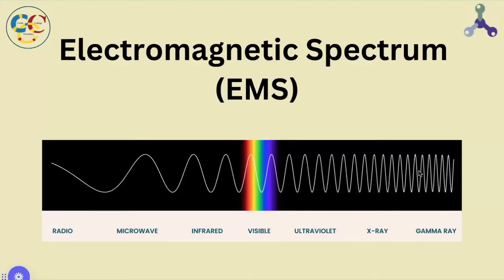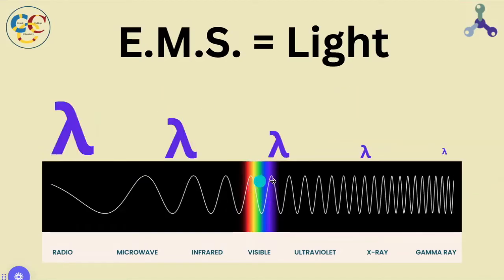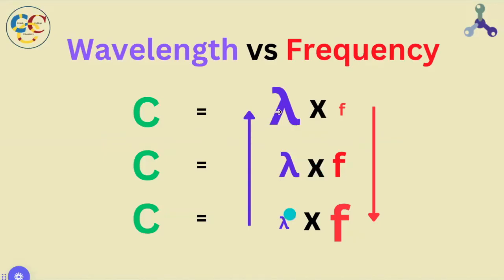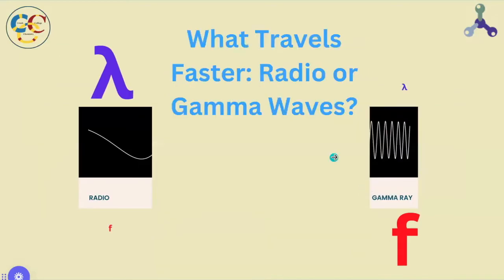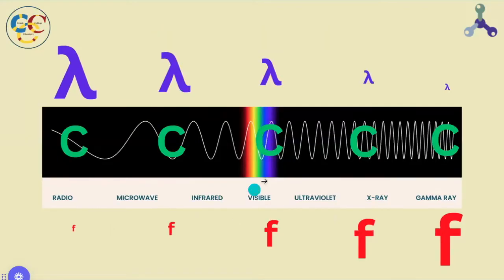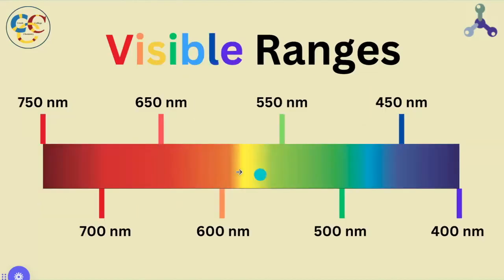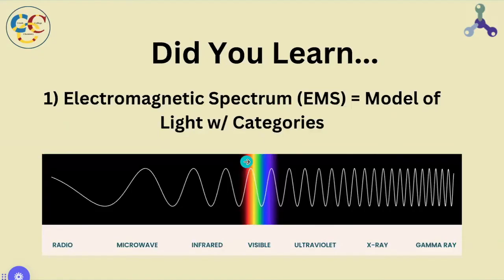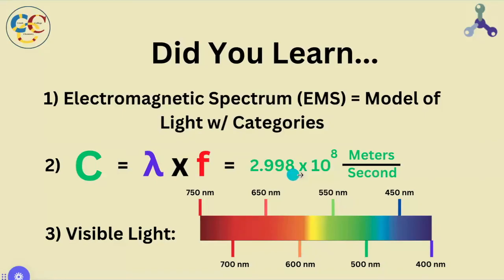The Electromagnetic Spectrum (EMS) - What You Must Know!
What the heck is light? Find out how the EMS is a special depiction and description of light.

Welcome to Crush College Chemistry! A place where we develop critical thinking skills and ultimately the ability to decide whether Med School is the place for us.